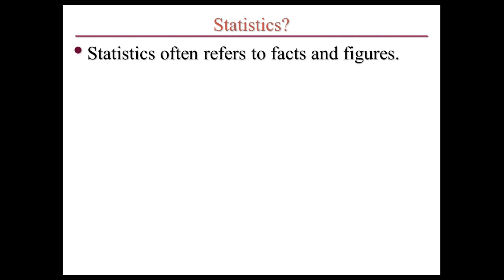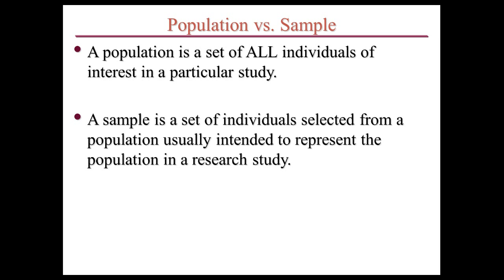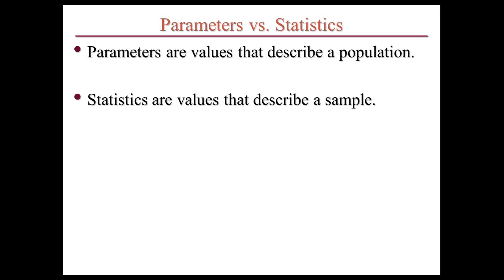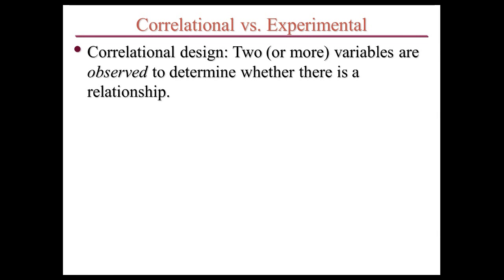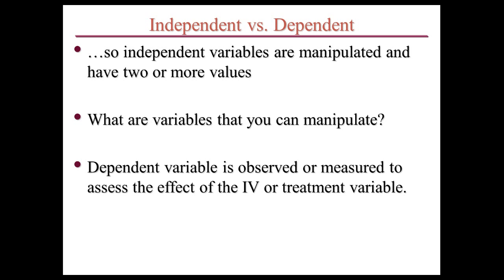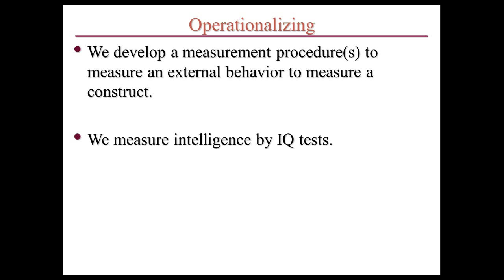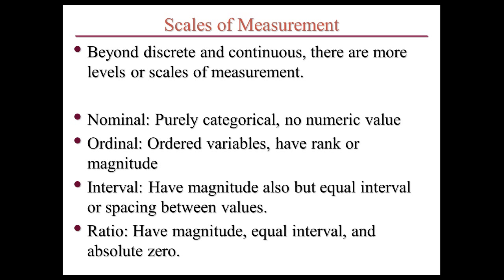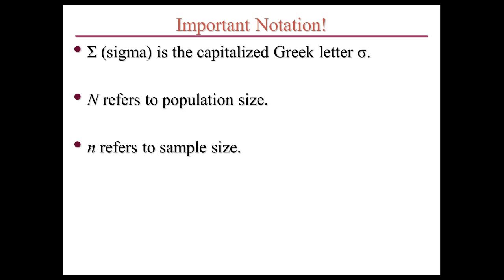Introductory Statistics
Description